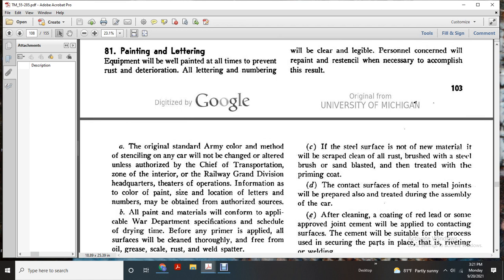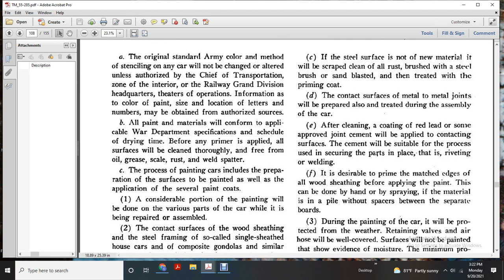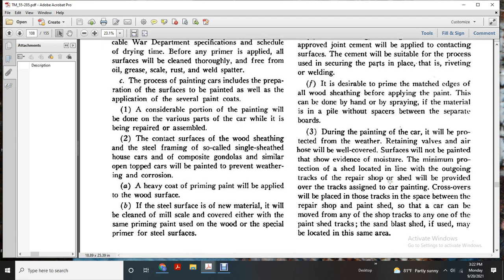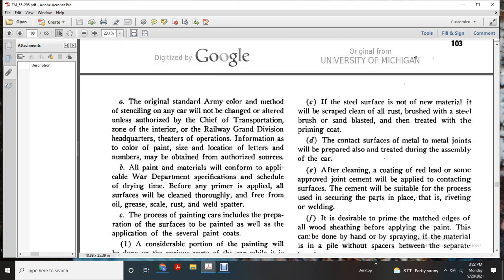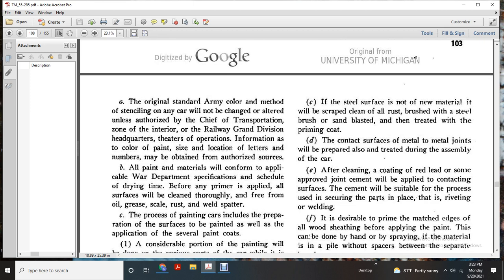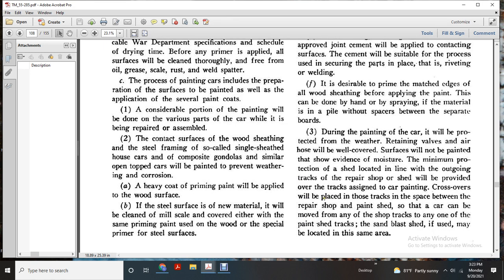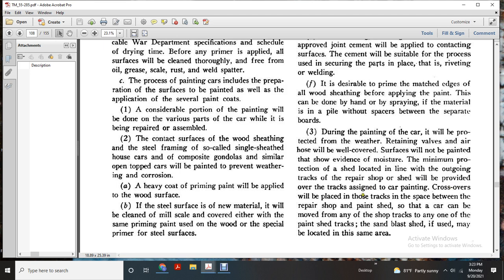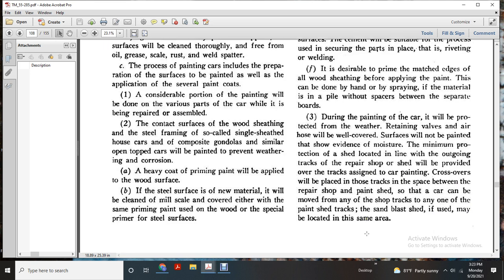TM 55 285 INSPECTION AND MAINTENACNE ROLLING STOCK PART 19